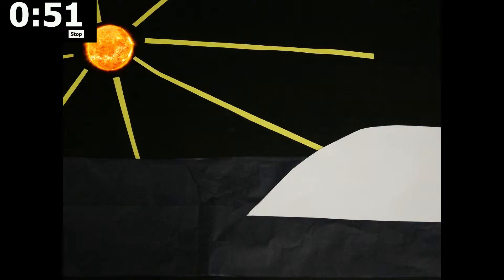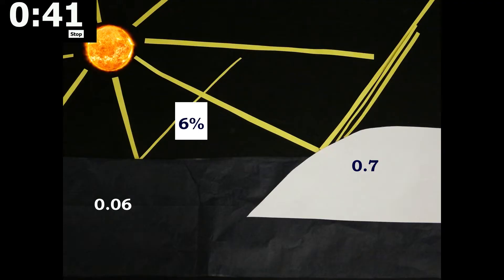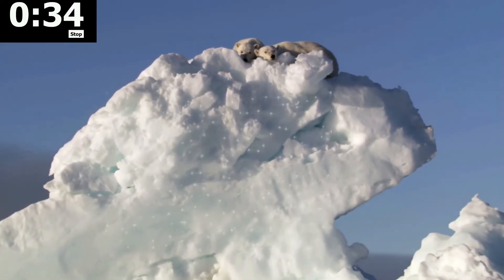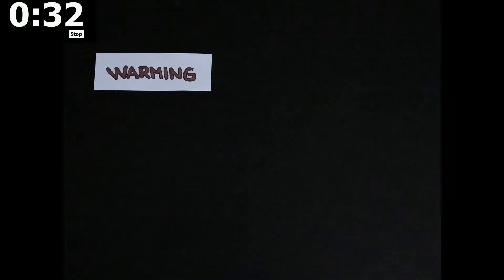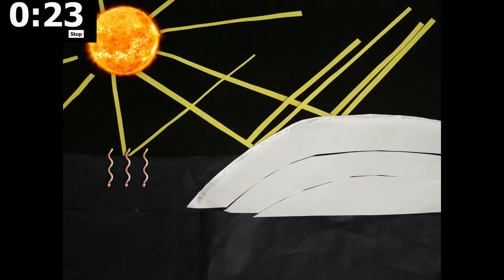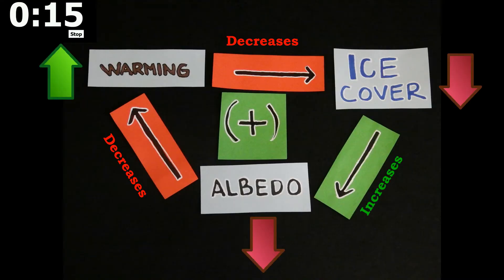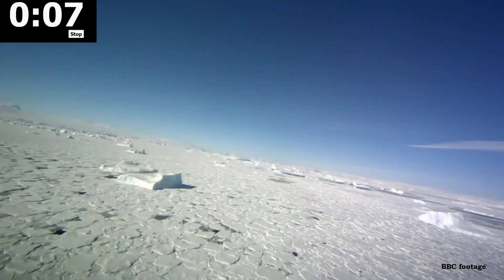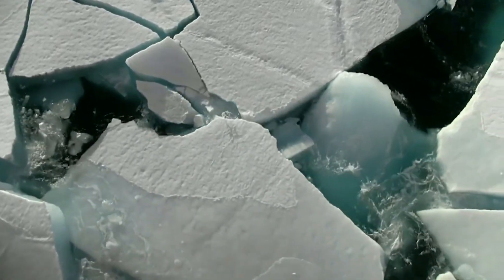What is the Ice-Albedo Feedback?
The Ice-Albedo Feedback is part of the Geobus Geology in a Minute series. This video was produced by Rasa Juras, an undergraduate at the University of St Andrews, for the GeoBus project.

You can also follow the GeoBus on Facebook (GeoBusStA), twitter (@GeoBus_StA) and instagram (geobus_sta)

Images and footage:
Footage of Arctic: BBC
Diagram of melting ice: NASA